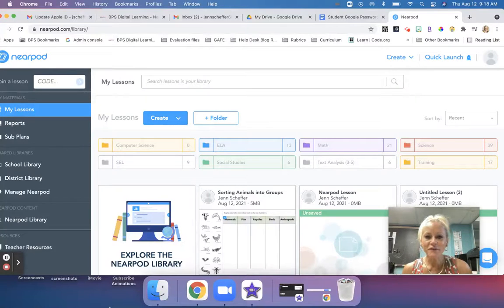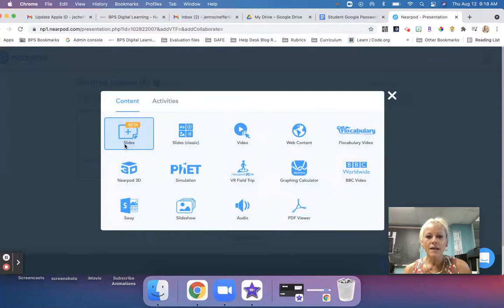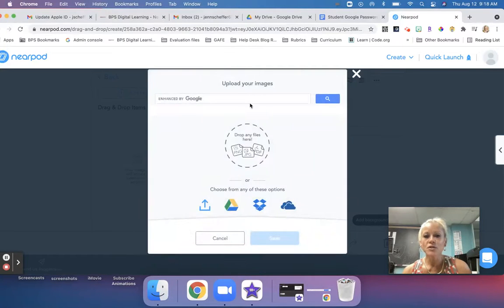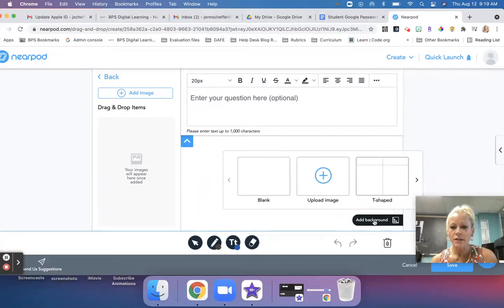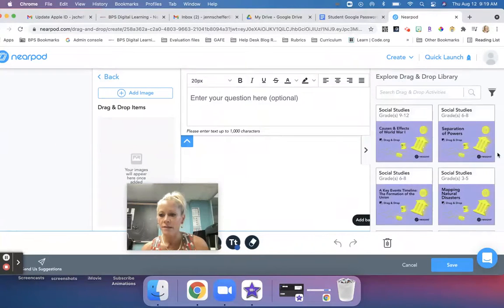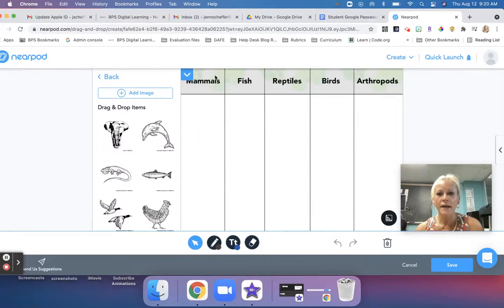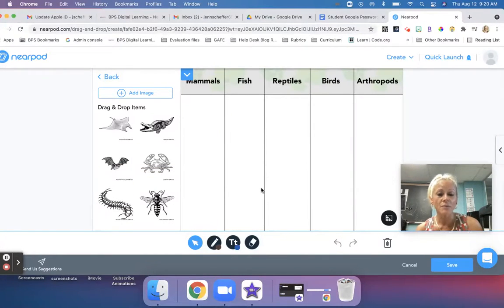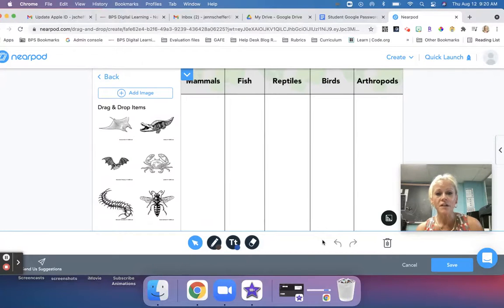Drag and Drop in Nearpod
Learn how to use the new Drag and Drop feature in Nearpod